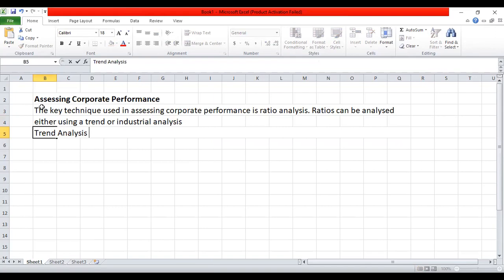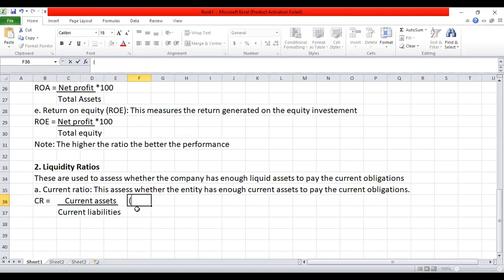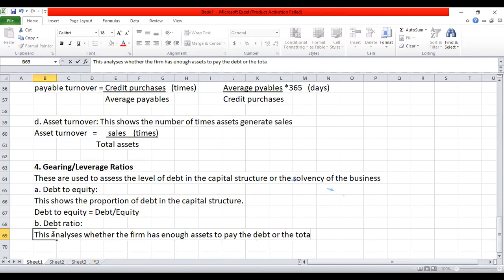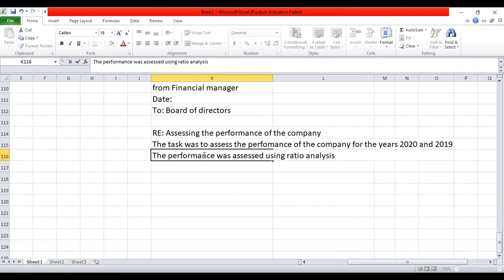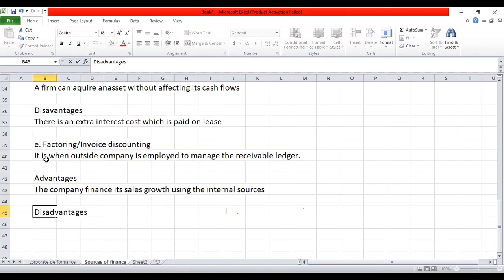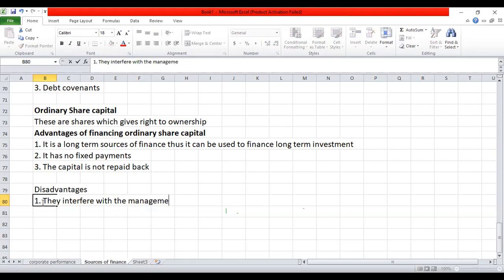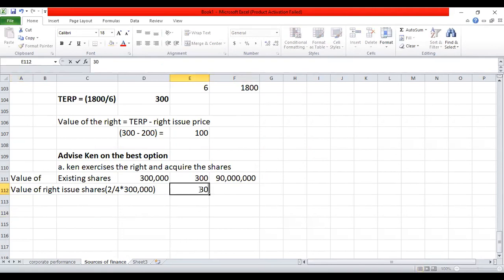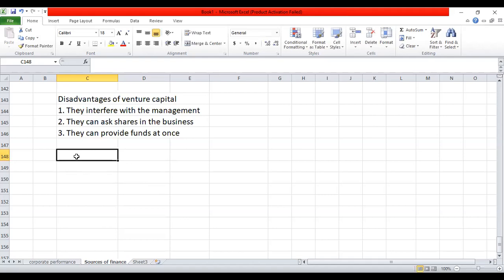CORPOARATE FINANCE/ RATION ANALYSIS